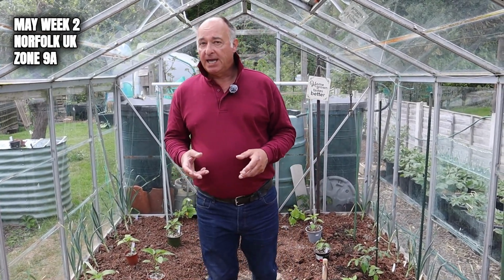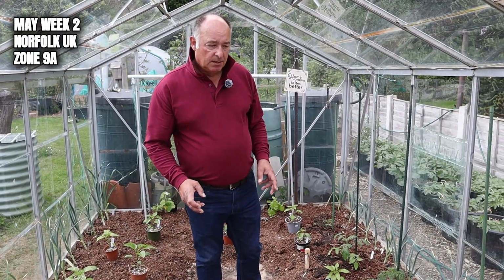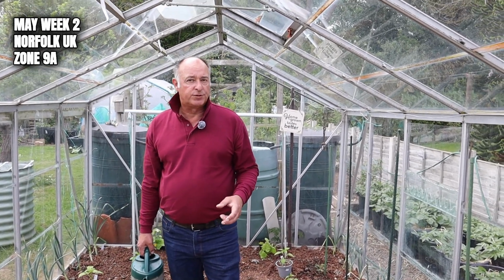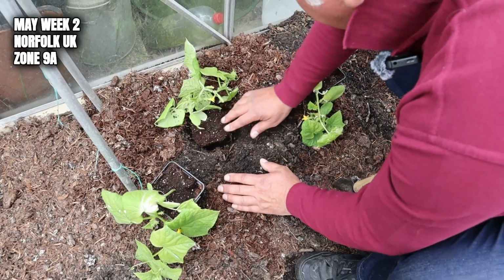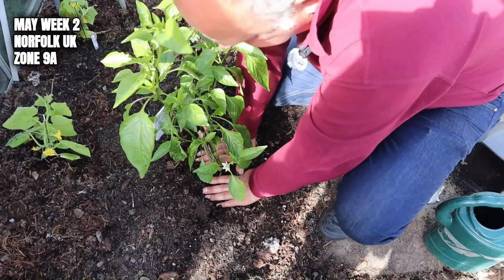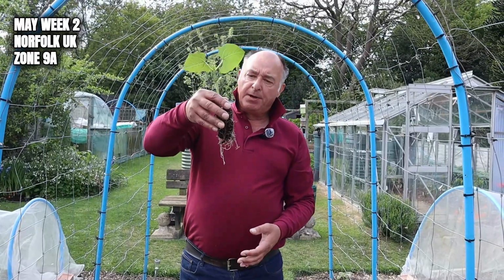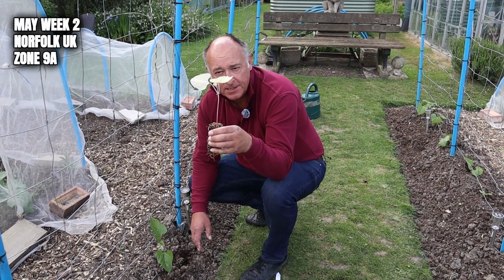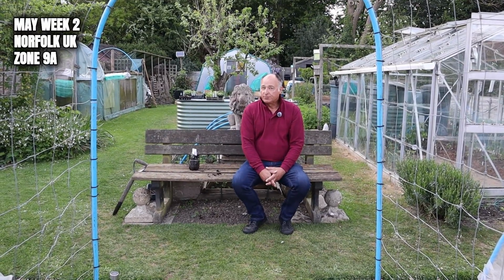Plant These 3 Veg Now! May Week 2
It’s May Week 2 – don’t miss your window to plant out warmth loving plants! In this video, I prepare my greenhouse borders using the no dig method, and plant one of my favourite heat-loving crops: peppers. Outside we plant out Runner Beans and French Beans. You’ll see how I space and support them for a productive summer harvest and get a peek at my simple no dig routine that keeps the soil healthy and the work low-effort.

🌿 What You'll Learn in This Video:

What to plant now in May (Week 2)

Mulching greenhouse borders with compost (No Dig)

How to plant and space peppers & beans

Supporting techniques to prevent flopping and damage

Why no dig works brilliantly in greenhouse growing

I'd like to say a huge thank you to those who have supported our gardening channel so far!
⏰ Video Duration: 18:40ツ
⏰ New Video Twice Weekly ⏰
ツ I HOPE YOU ENJOY THIS VIDEO!
       updates.
Gardening Tools & Supplies:
🌱 Long-Life Propagation Tray, Seed Tray, 10 Cells
🌱 Shallow Long-Life Propagation Tray, Seed Tray, 40 Cells
🌱 Long-Life Propagation Tray, Seed Tray, 40 Cells:
🌱Support Stakes
🌱Poly Pipe
🌱Insect Fine Netting (select size)
🌱30L Potato Containers
🌱Haygrove poly tunnel
🎥 SUGGESTED VIDEOS:
Summer Poly indepth string method